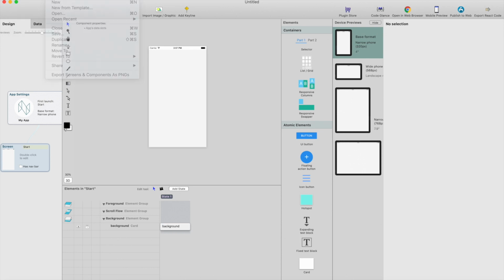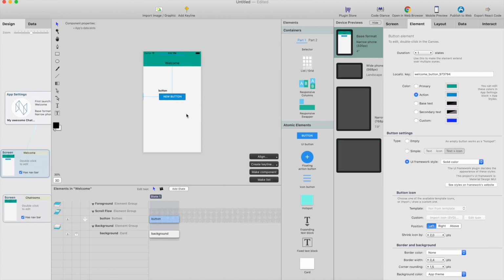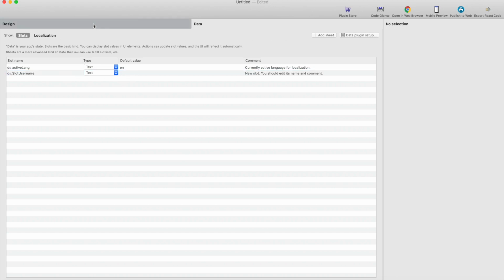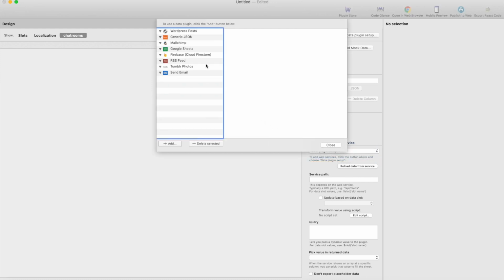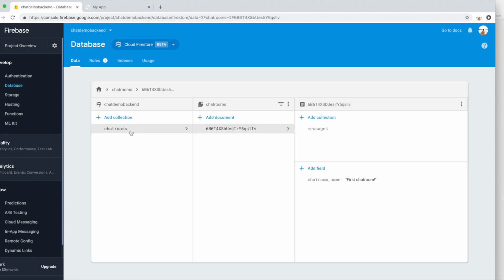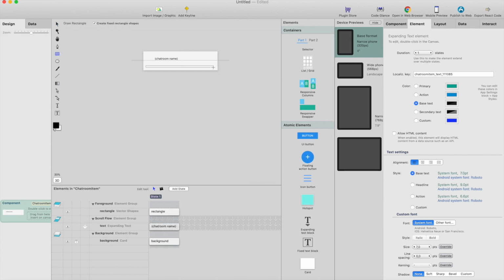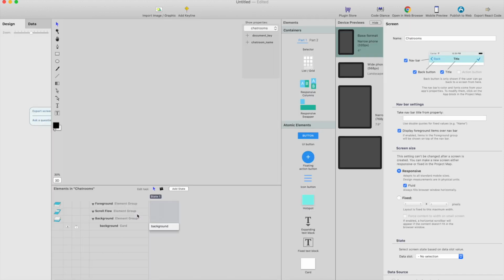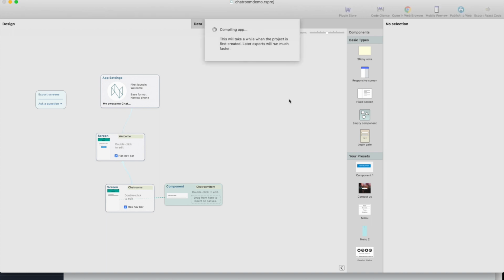Episode 3 - Creating Chatrooms screen and loading data into Studio.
In this episode we load data from Firesotre database to React Studio's Data sheets and design Chatrooms screen.